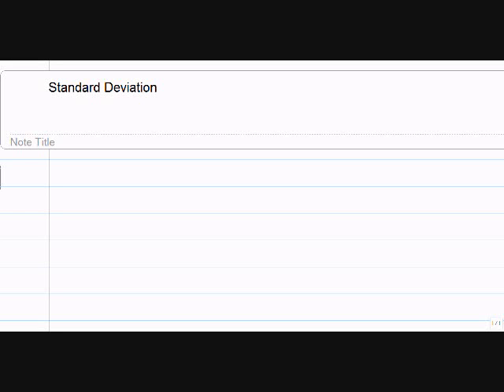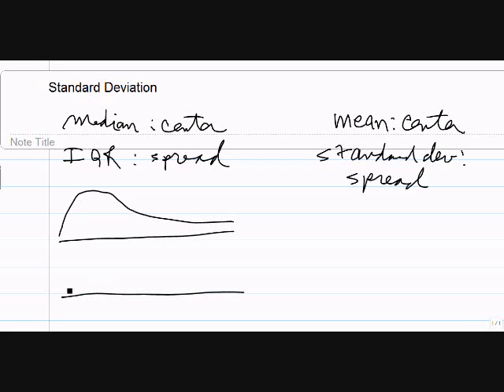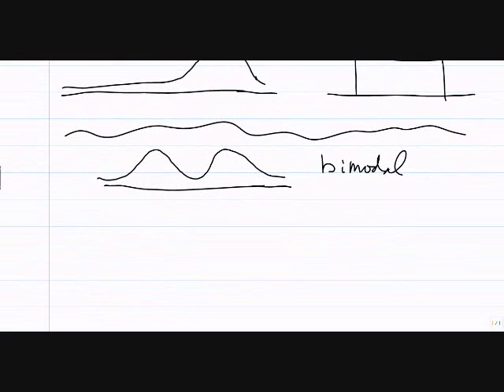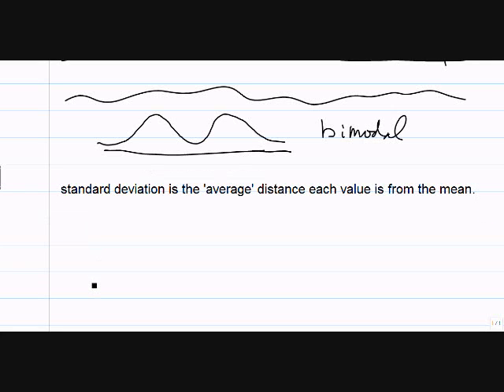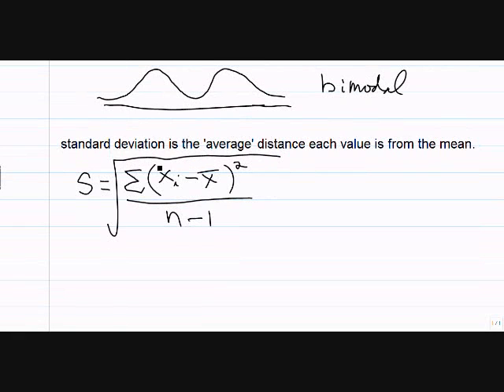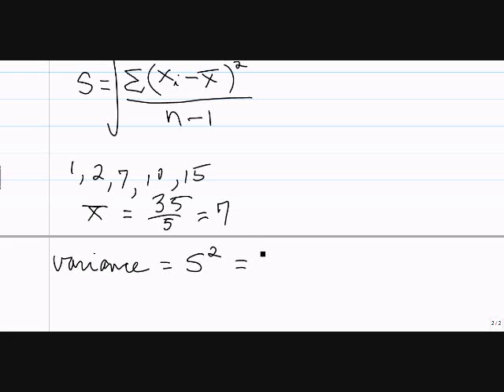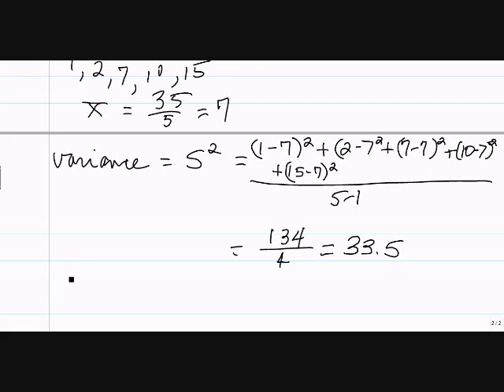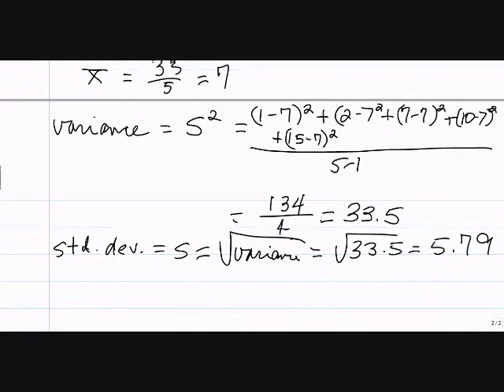ap stats 8.25.2010.wmv